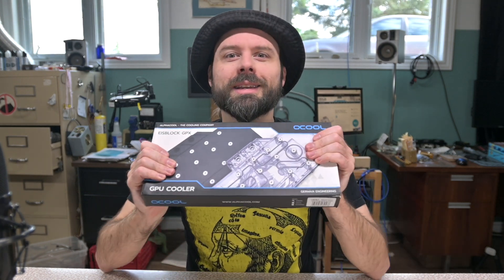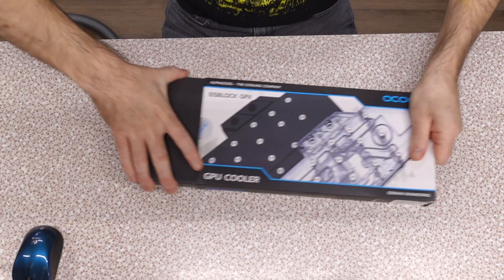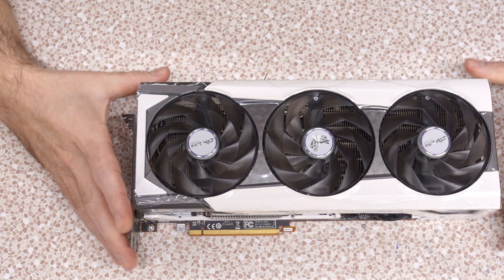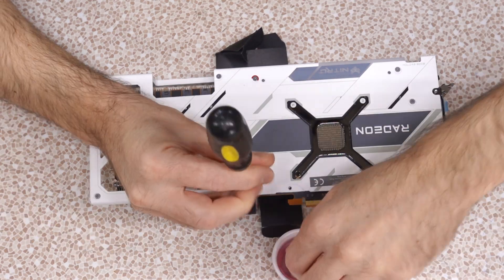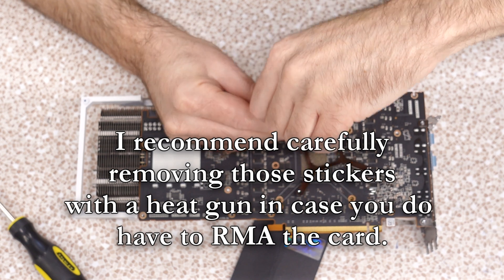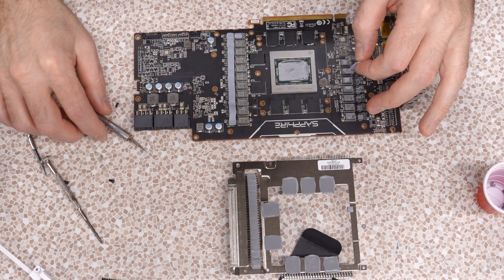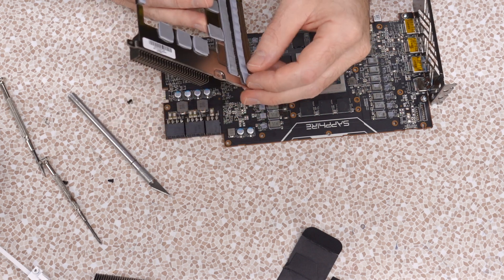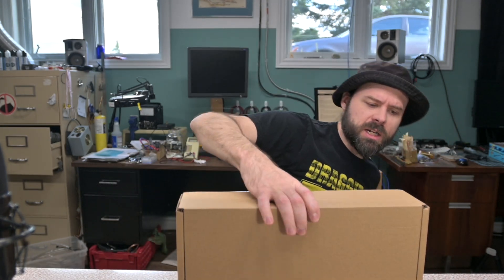6950XT Water Block Install Part 1: Take it Apart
I take apart a Sapphire Nitro+ Pure 6950XT
to get it ready for an AlphaCool Eisblock Aurora 13057.

0:00 - Intro
1:05 - Waterblock Part Number
2:13 - Unboxing Waterblock.
3:52 - Removing Fan Shroud
5:56 - Removing Black Plate
7:52 - Removing Heatsink
8:37 - Removing Frame
10:53 - Peeling the Thermal Pads
12:09 - Reassemble for Storage
13:48 - It's Over !